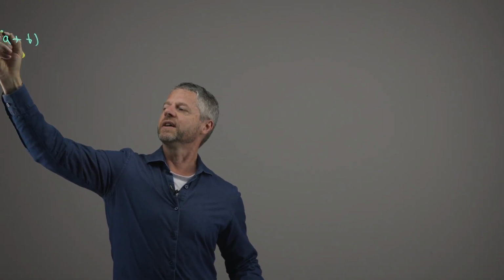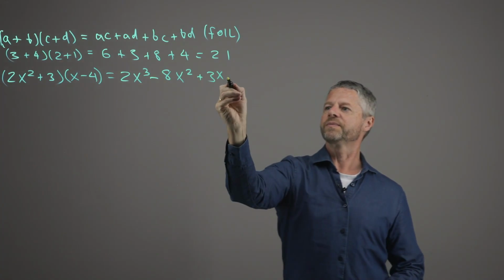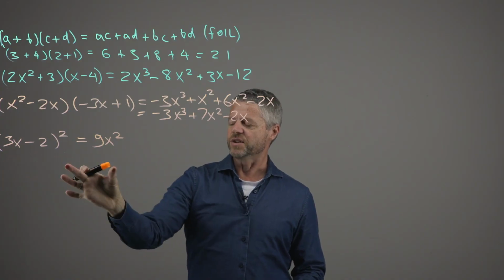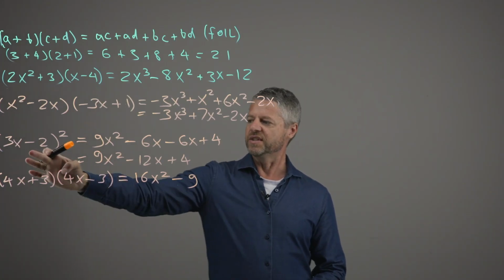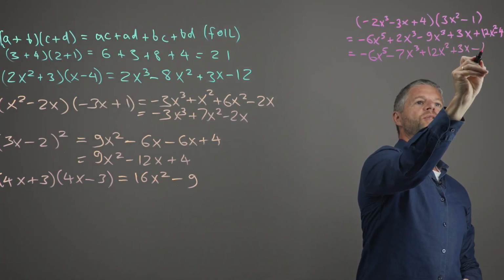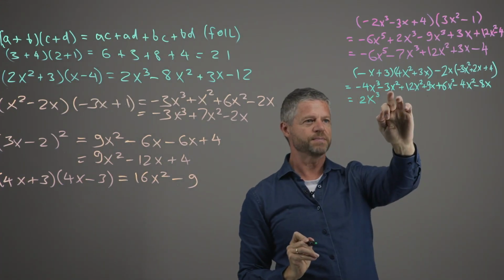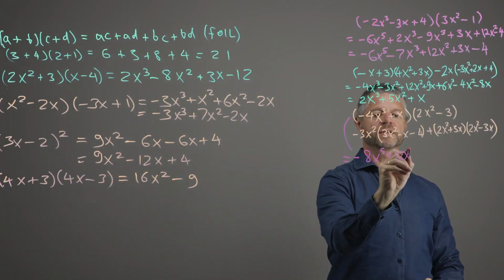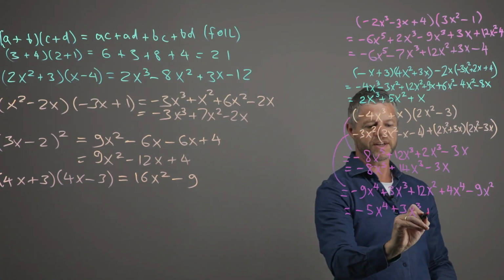10. Multiplying Polynomials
Learning Objectives
• Use the distributive property and FOIL for binomial products.
• Multiply polynomials with two or more terms systematically.
• Recognize conjugate pairs and difference-of-squares patterns.